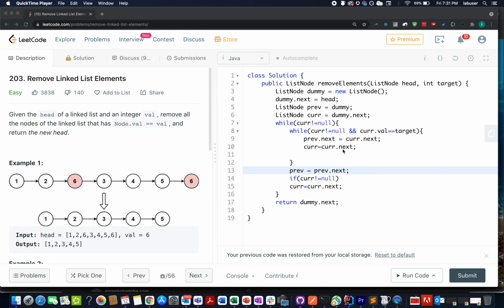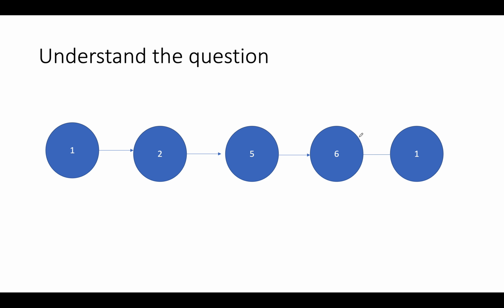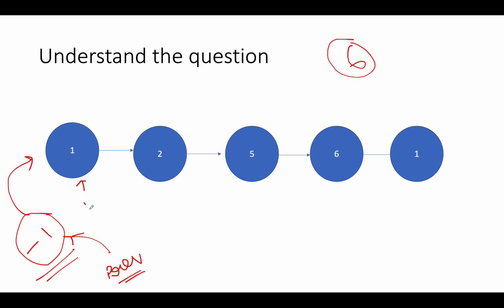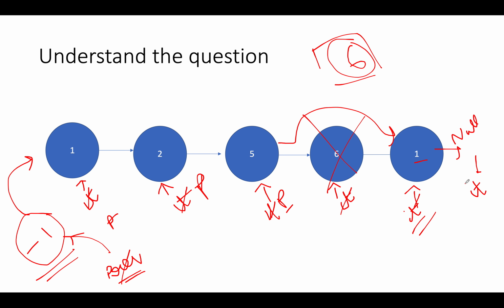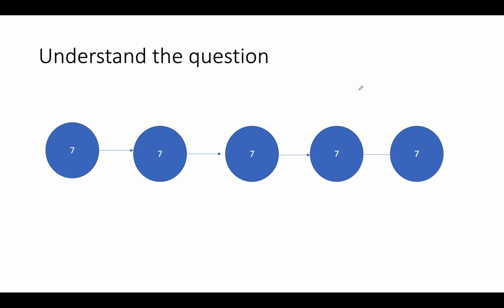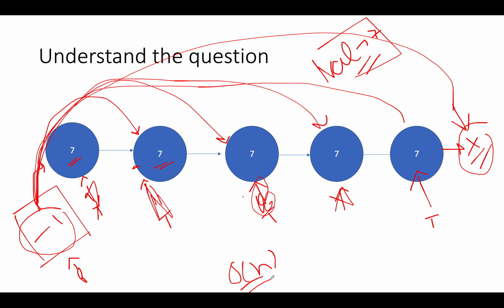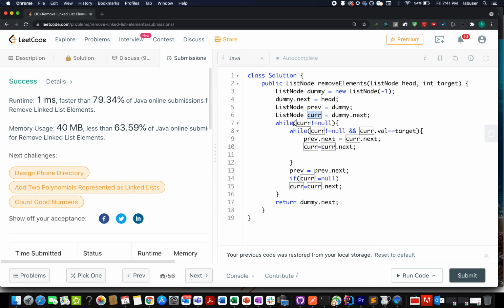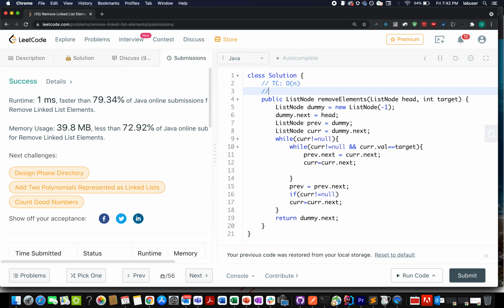Remove Linked List Elements | Leetcode 203 | Live coding session 🔥🔥🔥🔥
Here is the solution to "Remove Linked List Elements " leetcode question. Hope you have a great time going through it.

1) 0:00 Explaining the problem out loud
2) 1:10 Algorithm walkthrough
3) 6:00 Coding